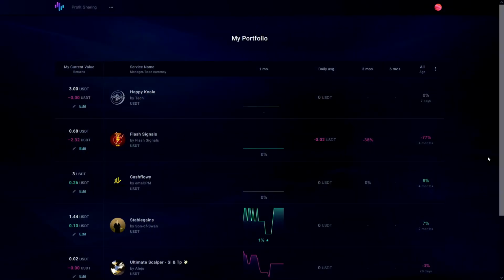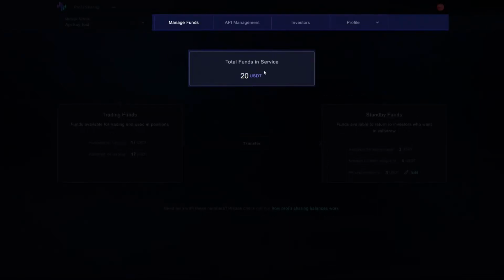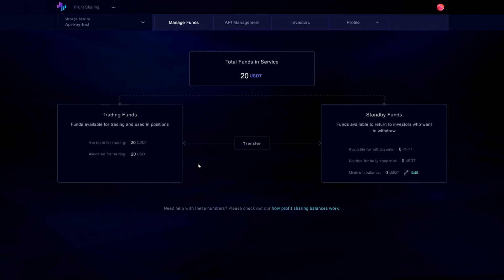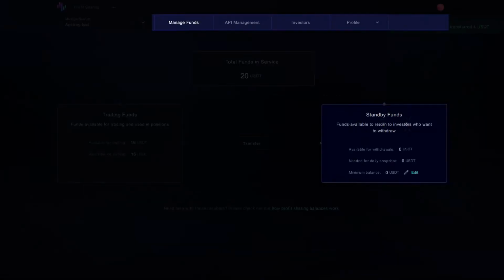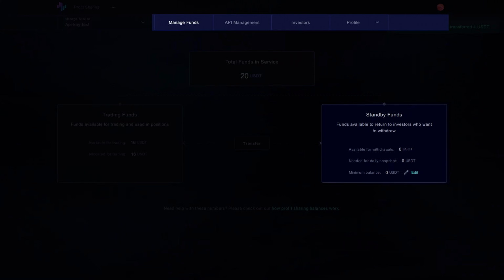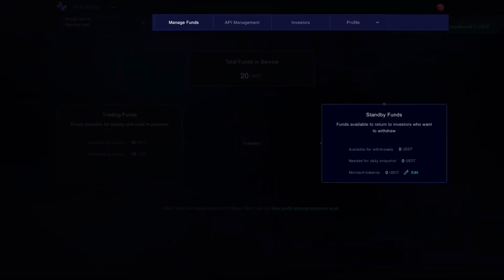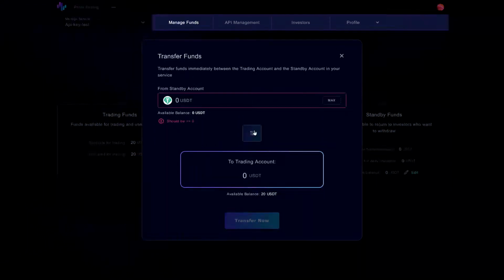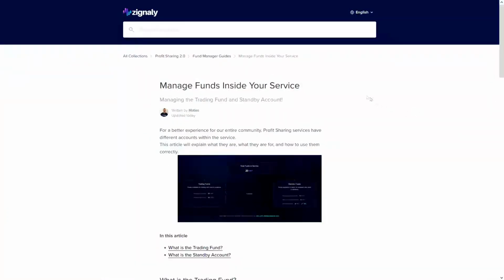Profit Sharing 2.0 - Service Fund Management